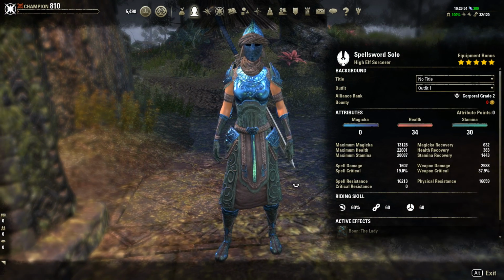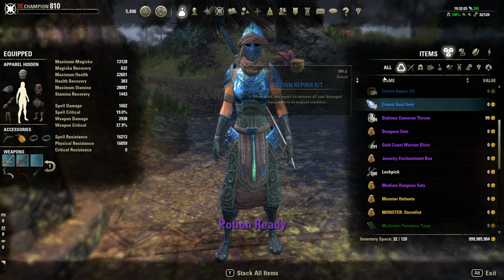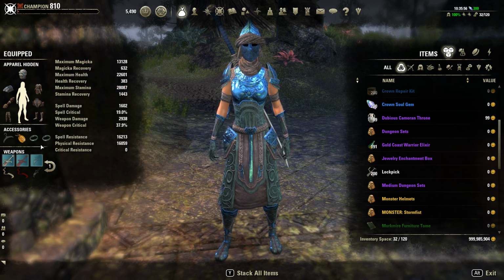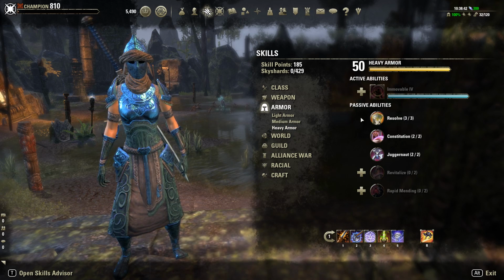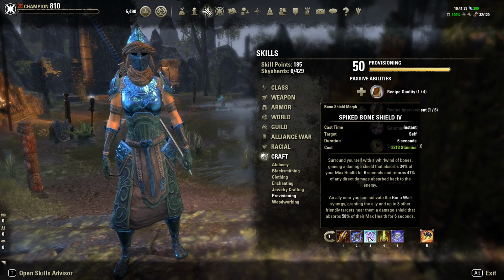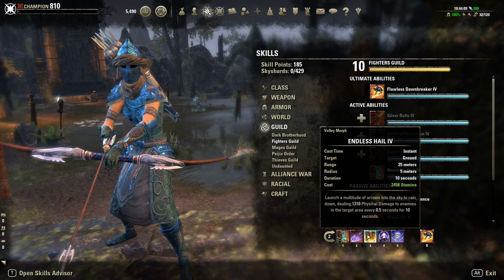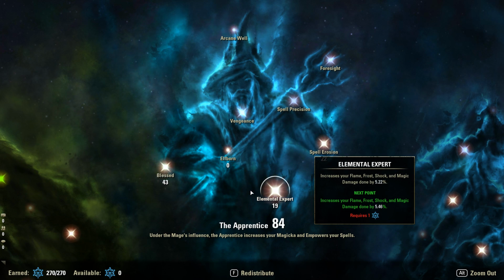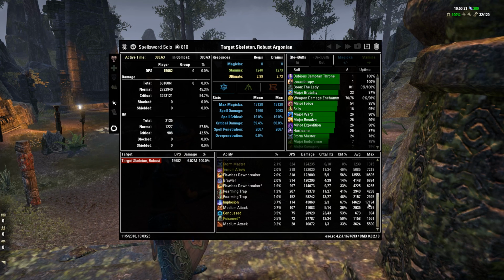ESO Spellsword (Sorcerer Solo) Murkmire DLC.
So today I bring you another new solo build the Spellsword and kind of hybrid solo build for Murkmire.